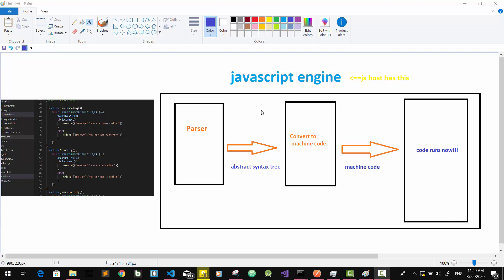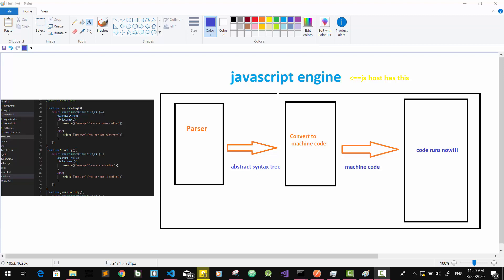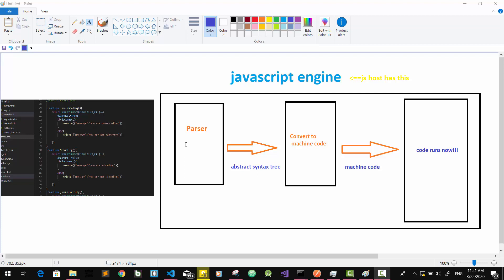V8 engine and compilation in javascript(sinhala)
in this video series we are going to discuss asynchronous JS, what is javascript asynchronous behaviour we are going to discuss about v8 engine and compilation, synchronous and asynchronous, setTimeout, behind the
scenes in sync and async javascript, how to handle HTTP requests using jquery and ajax, callback and callback-hell promises in Javascript and async-await in javascript.

මේ  video  සීරිස් එකෙන් අපි කතා කරන්නේ  asynchronous JS  ගැන    මොකක්ද  javascript asynchronous behaviour කියන්නේ
තව අපි   v8 engine and compilation, synchronous and asynchronous, setTimeout, behind the
scenes in sync and async javascript, how to handle HTTP requests using jquery and ajax, callback and callback-hell
promises in Javascript and async-await in javascript. කියන්නෙ මොනවද කියල මේ  series එකෙන් කතා කරන්ව